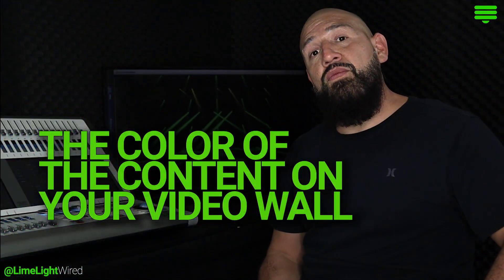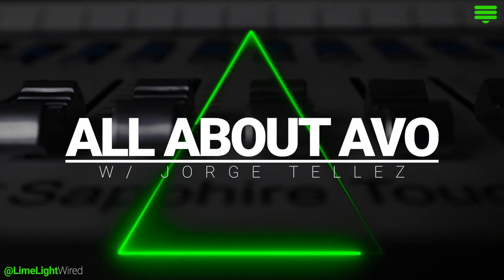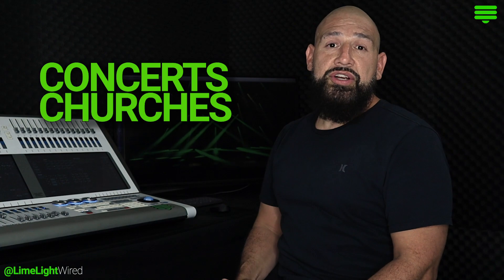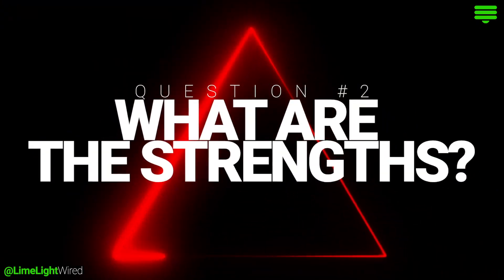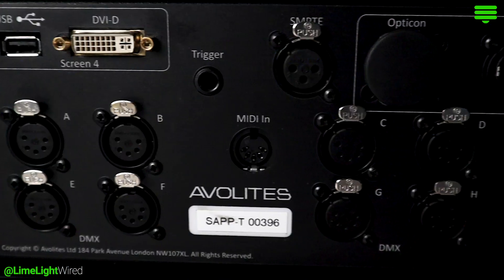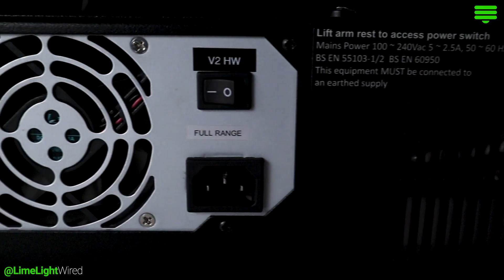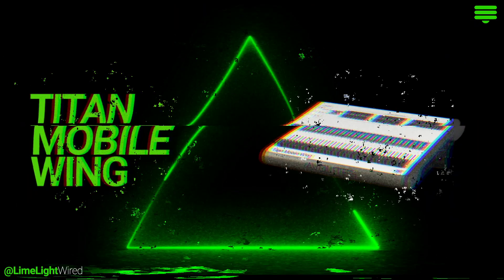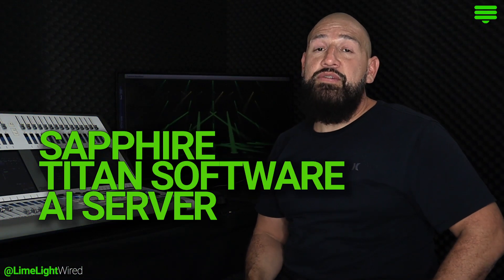All About Avo w/ Jorge Tellez | The Sapphire Touch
LD Jorge Tellez breaks down the Avolites Sapphire Touch lighting console.
Ask what questions we should break down next, in the comments!

00:35 The Sapphire Touch
00:50 Strengths
01:12 Weaknesses
01:37 Screens
01:52 Faders
02:15 Buttons
02:35 Programming
02:53 Hard Ports
03:13 Wings
03:30 Media Servers